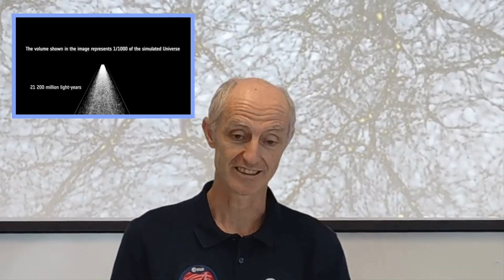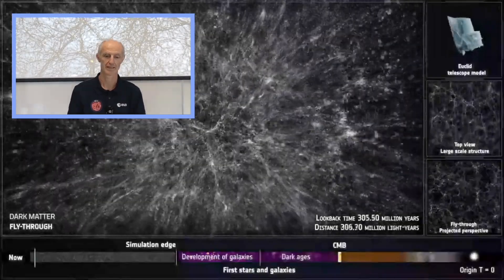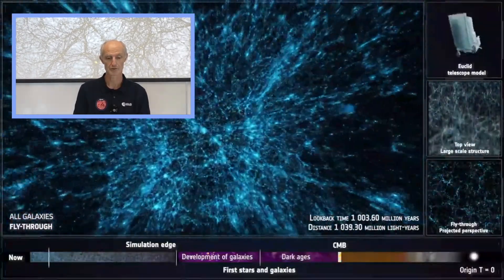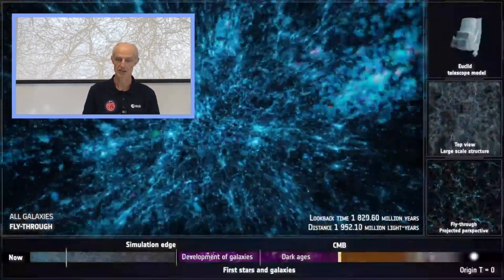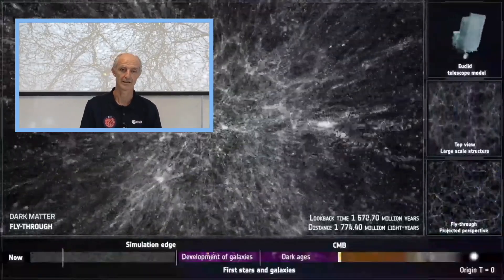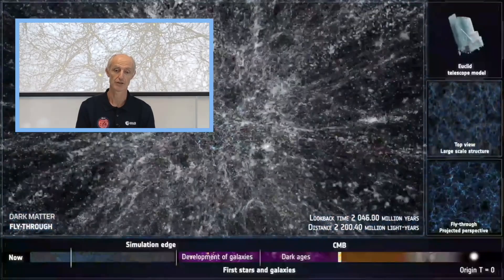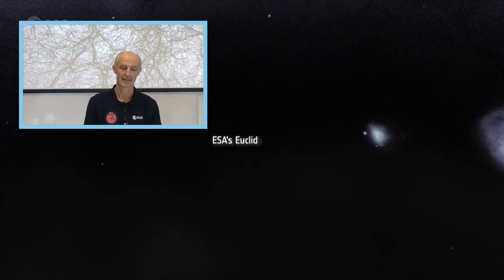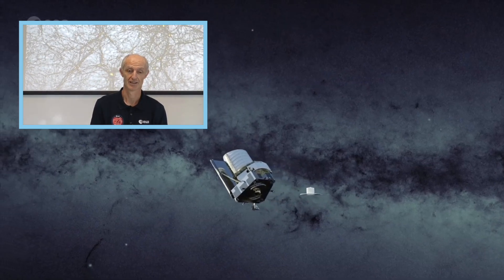The largest N-body simulation run so far. Insights from Euclid Flagship Simulation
We present the Flagship simulation, the largest N-body simulation run so far,
that was developed to support the Euclid mission.

Copyright: Euclid Consortium
Producer: Andras Kovacs, Adrienn Adam